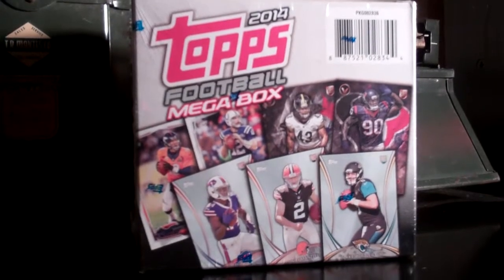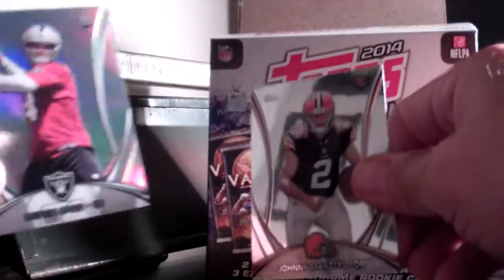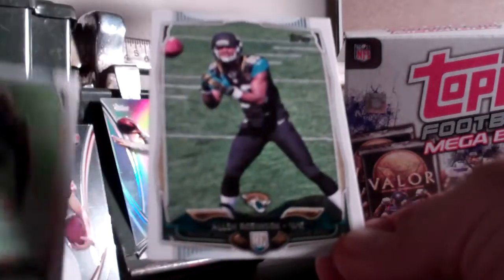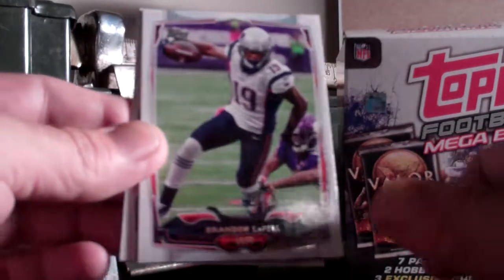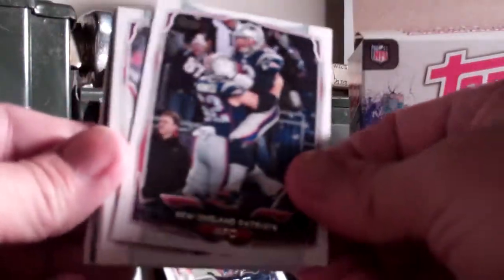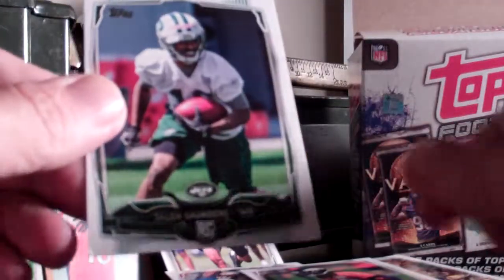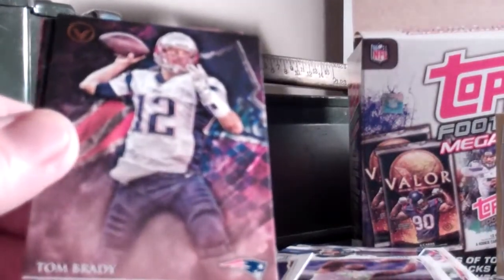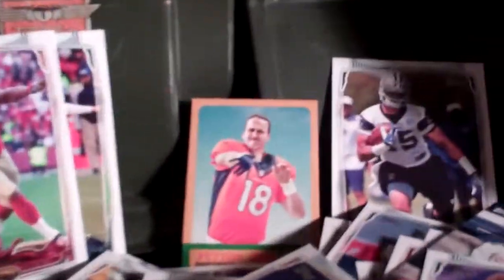2014 Topps Football M E G A B O X !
Bored on a Monday night, after the game I decided to go to a Walmart in Mesquite, TX. and buy some product. Here is what I found.